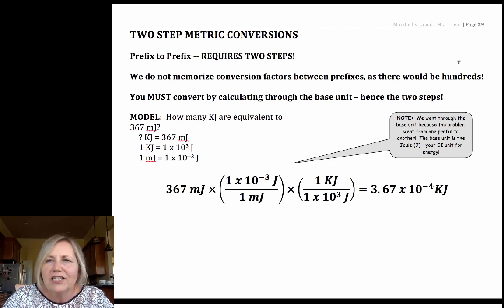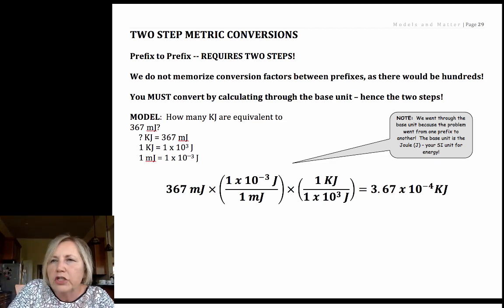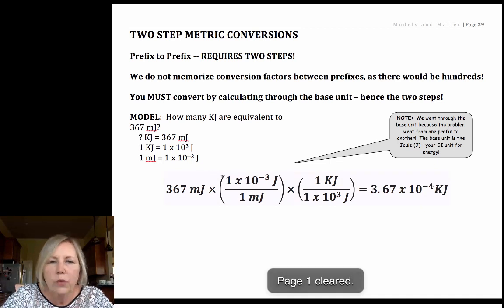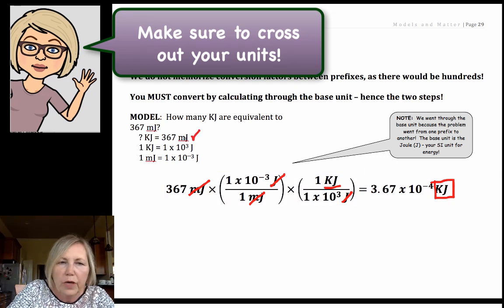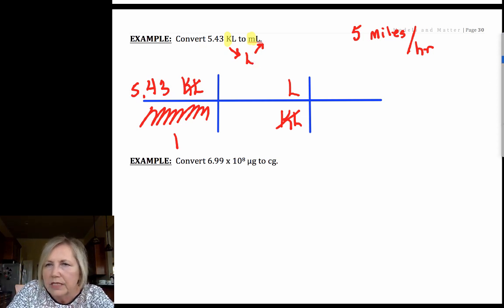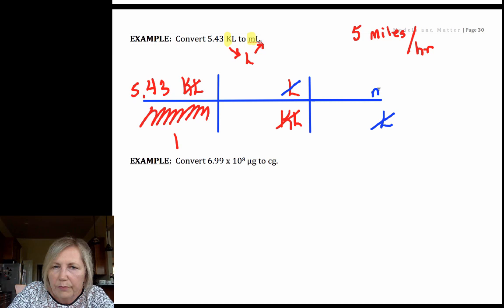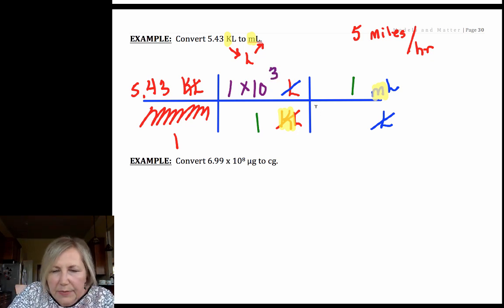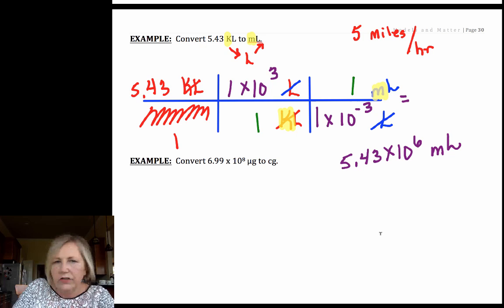Two Step Metric Conversions